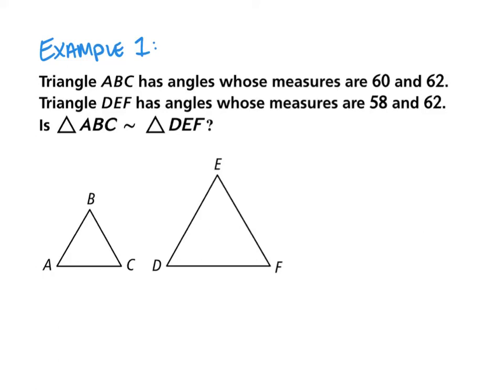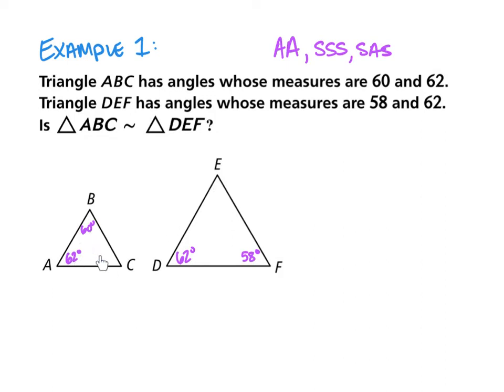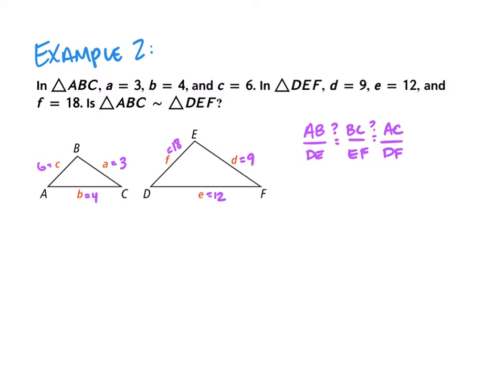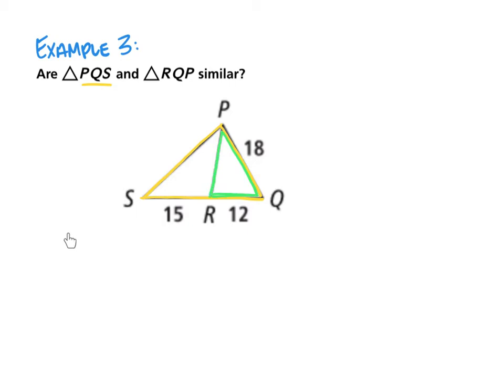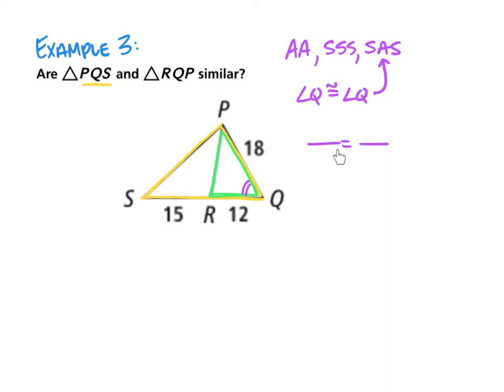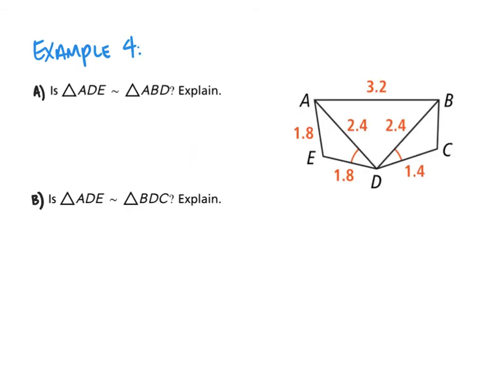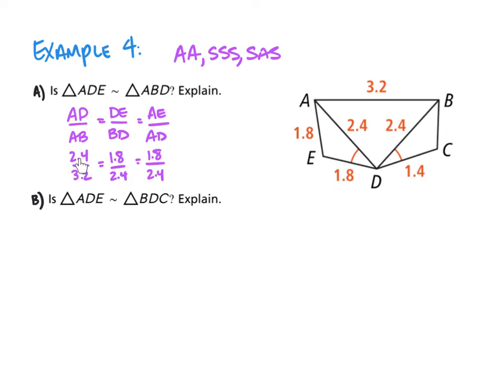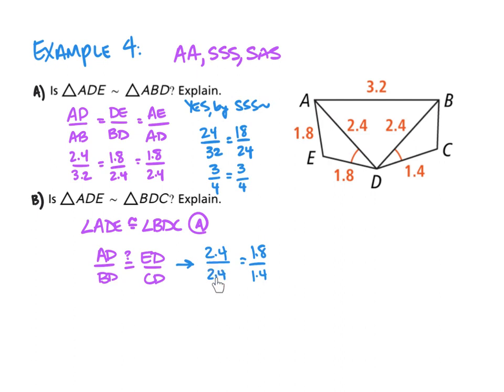7-3 example problems